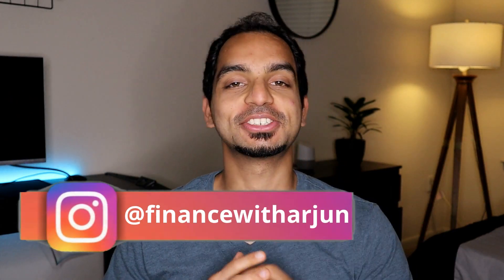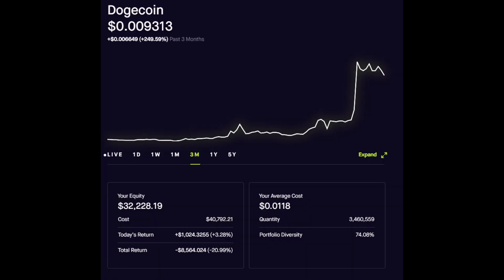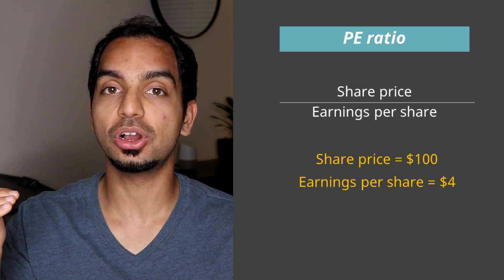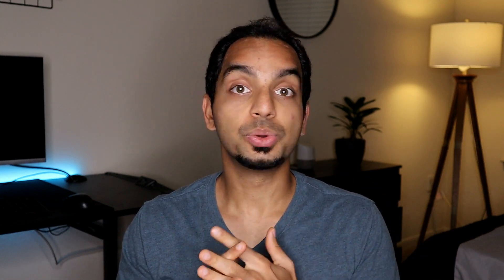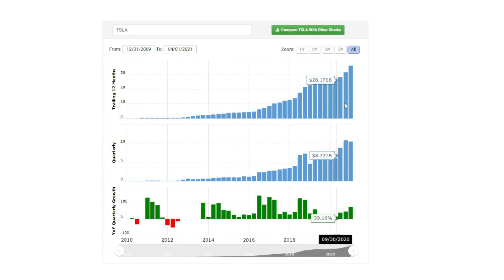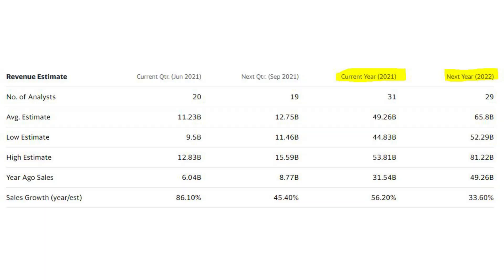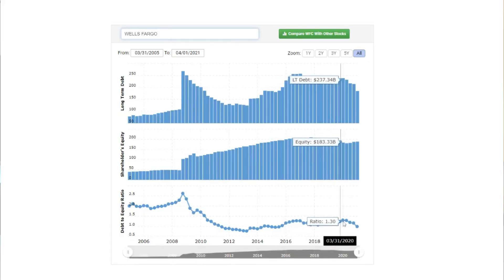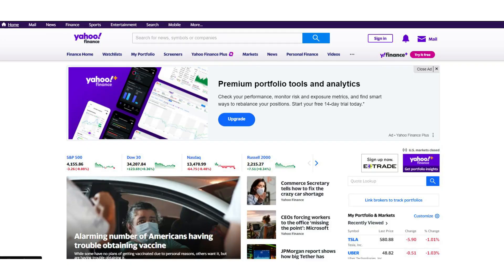Top 5 Metrics to Analyze Stocks | Investing Made Easy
In this video, I go through my top metrics to analyze stocks. It only takes 5 mins but gives a great insight into how the company is performing from a fundamentals standpoint. Even beginners will find it easy to follow along. Enjoy!

📈 LIMITED TIME: Get 2 free stocks from Webull (worth up to $1600!)

Once you have a solid foundation from looking at these metrics for companies, you can evaluate competitors, understand financials, look into the management team, and research future prospects to give you a well-rounded view of the company

💰 MY FAVORITE CREDIT CARDS:
○ Earn $200 cash back with Chase Freedom Flex or Freedom Unlimited credit card.

📓 MY FAVORITE PERSONAL FINANCE/INVESTING BOOKS:
I Will Teach You to be Rich by Ramit Sethi
Little Book of Common Sense Investing by Jack Bogle
Rich Dad Poor Dad by Robert Kiyosaki
The Intelligent Investor by Benjamin Graham
The Millionaire Next Door by Thomas Stanley
🎥 MY FILMING GEAR:
Canon EOS M50
Rode VideoMicro
Neewer Ring Light
Camera Bag
128 GB SD Card

ABOUT ME:
I want to share stories and lessons learned while first moving to America, planning my journey to financial literacy, and adopting best practices into my life. As an international, it was difficult to find relevant resources to understand the aspects of life that were different in a new country. This channel is a comfortable space to have those discussions and help each other out!

1. The advice provided in this video is for informational/entertainment purposes only. The creators take no responsibility for any actions or decisions you may take based on the contents of the video. Please consult a professional for strategies related to your specific needs.
2. All the numbers/information are presented as of the video filming date and may change by the time viewers end up watching the video.